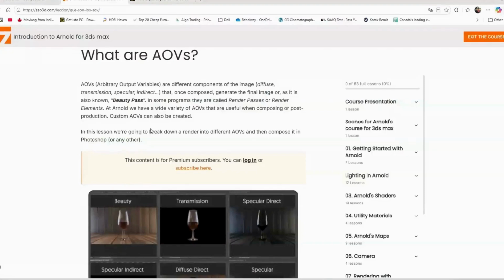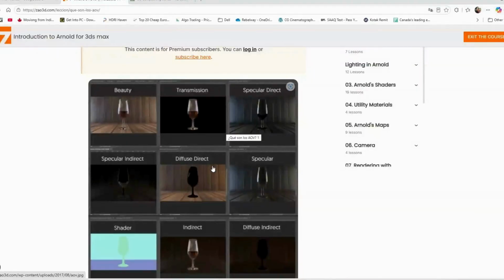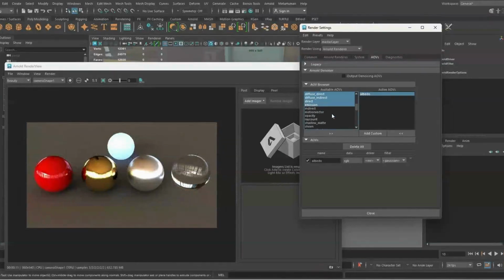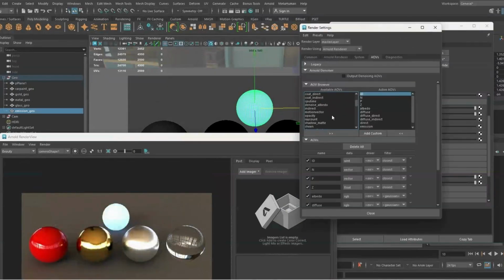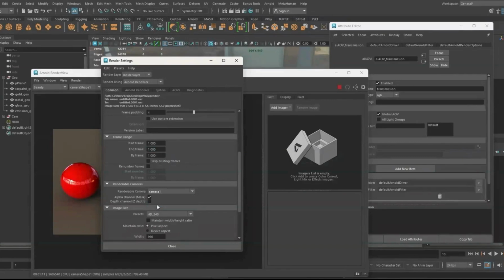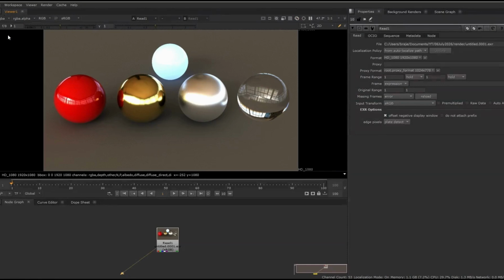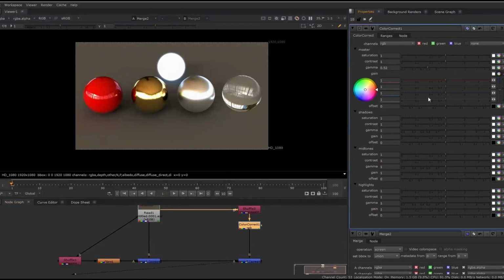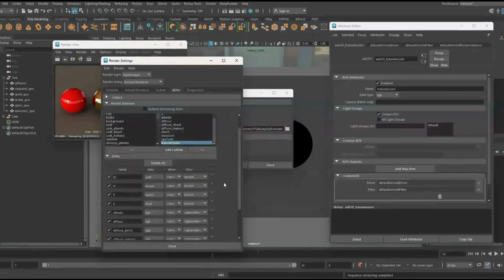Maya AOV Explained Simply Render Passes for Compositing Arnold Tutorial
🎬 Want to master Render AOVs in Autodesk Maya? This beginner-friendly Hindi tutorial explains everything you need to know about AOV (Arbitrary Output Variables) and how professional VFX artists use them in real production.

In this video, you'll learn:

✅ What is an AOV?
✅ Why Render Passes are important
✅ How to create AOVs in Maya
✅ Common AOVs explained
✅ Beauty Pass vs Diffuse vs Specular
✅ Shadow, Reflection, Refraction & Emission Passes
✅ Utility Passes
✅ Best workflow for compositing
✅ Professional rendering tips

Whether you're a beginner or an intermediate 3D artist, this tutorial will help you improve your rendering workflow and make your compositing much more flexible.

🔥 Perfect for:
• Autodesk Maya Students
• Lighting Artists
• Look Development Artists
• VFX Beginners
• CGI Artists
• Animation Students
• Freelancers

💻 Software:
Autodesk Maya
Arnold Renderer